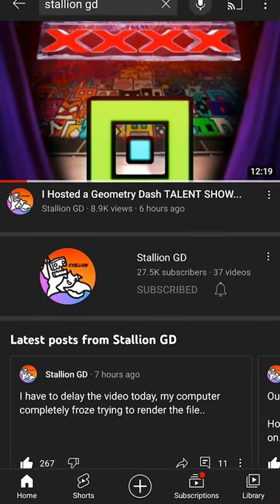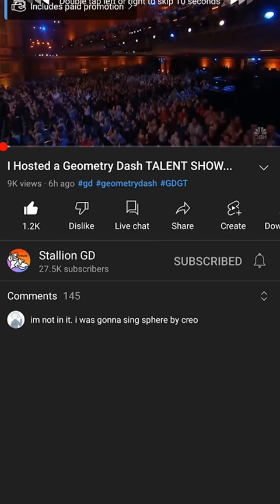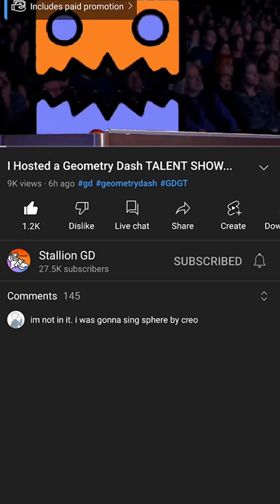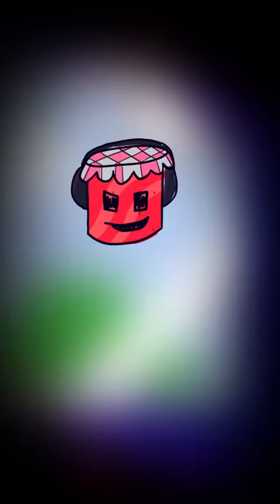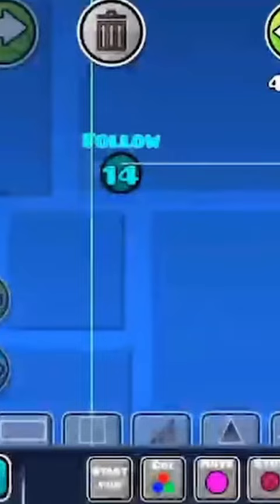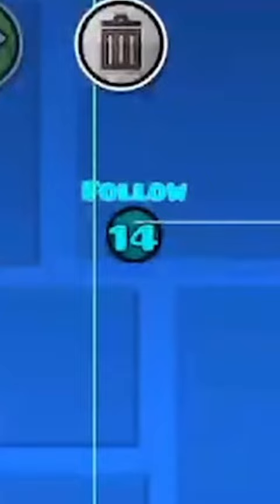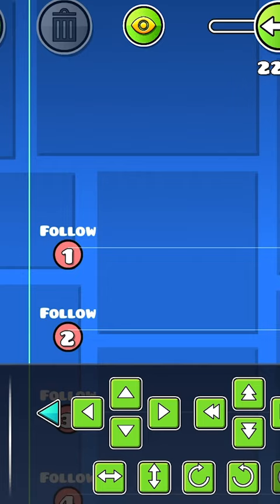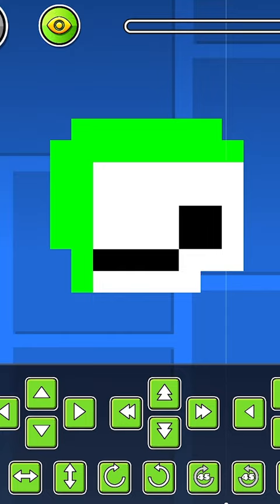The Fantastic Jeremy Effect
In this video I show you how I animated the one and only Jeremy and brought him to life in Stallion GD's video "I Hosted a Geometry Dash TALENT SHOW..." A fan favorite act and a explanation video that was definitely asked for.

Also new real video soon

This is a short so no Patron names at the end, but here they are in the description at least:
CloudMan123
Und3rcov3r
LSEm
Geogamma
Jose Paula
Lifecheck
Atotakai
Yelloexists11

Consider joining for some cool perks!